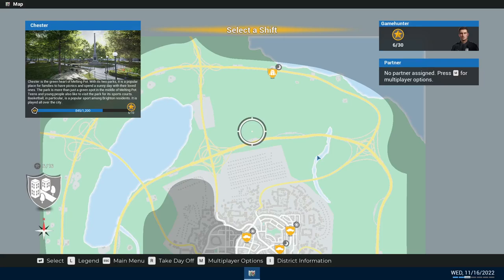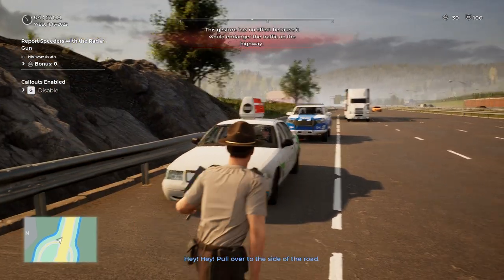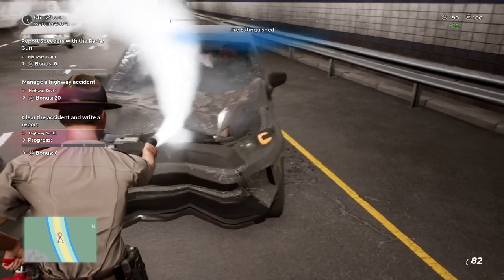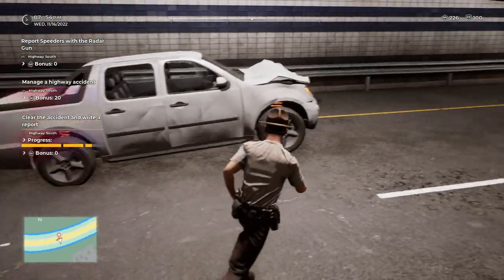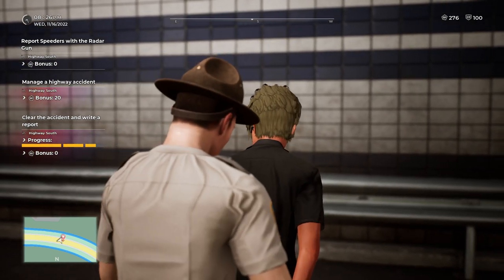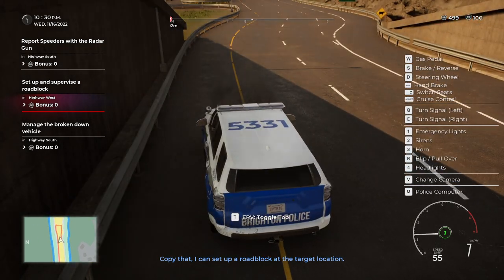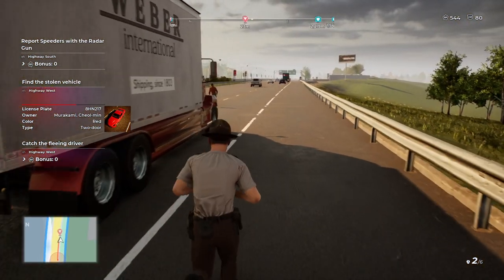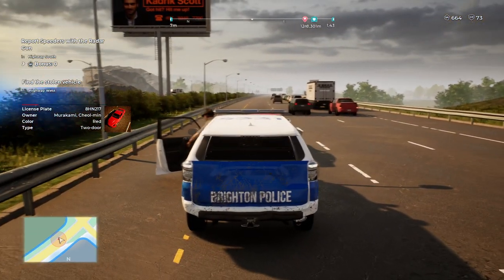Clearing A MAJOR Highway Accident.. And Causing Some // Police Simulator: Police Officers (Part 8)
Zero To Hero: Police Simulator: Patrol Officers HIGHWAY PATROL EXPANSION Gameplay Walkthrough Part 8

Game Information:

Title: Police Simulator: Police Officers
Developer: Aesir Interactive
Platform: PC
Release Date: 10 Nov, 2022